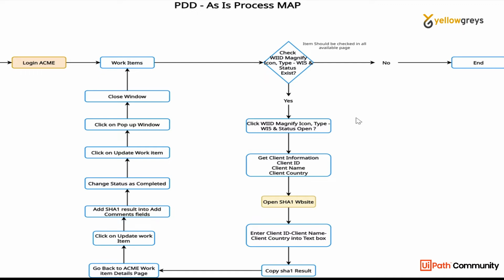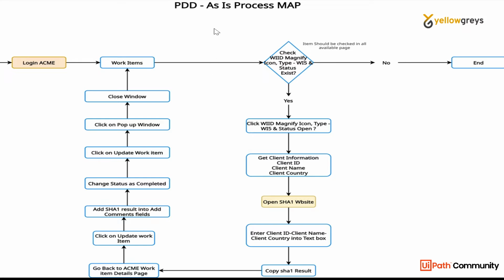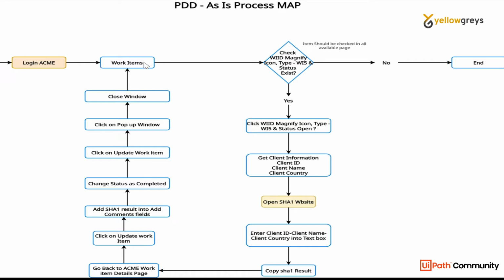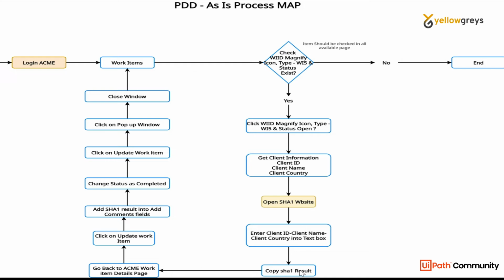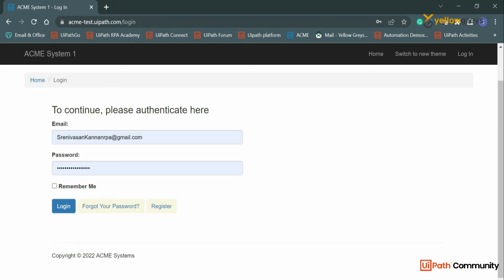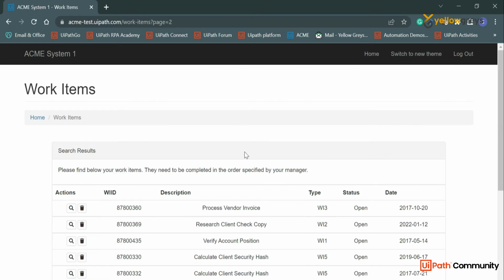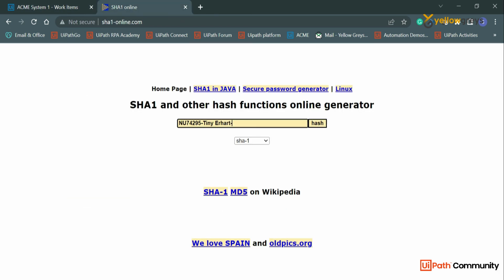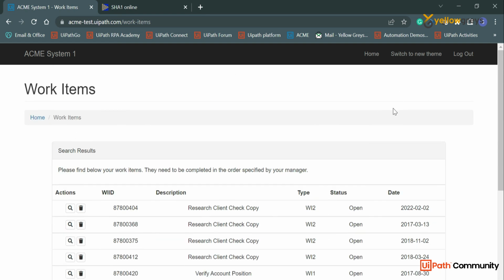UiPath | ReFrameWork - PDD Discussion | Live Process Walkthrough | English | Yellowgreys - YouTube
In this Video You will learn What is PDD & PDD As is Process Map and Live Process Walkthrough ?

Robotic Enterprise Framework is a project template based on State Machines. It is created to fit all of the best practices regarding logging, exception handling, application initialization, and others, being ready to tackle a complex business scenario.

In this Video You will learn What is ?
Initialization
Get Transaction Data
Process Transaction
End Process